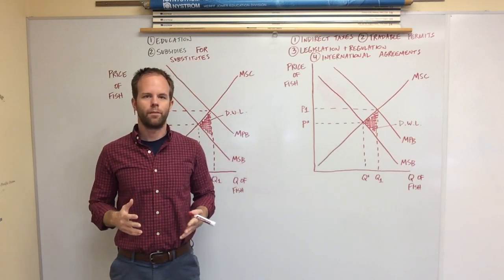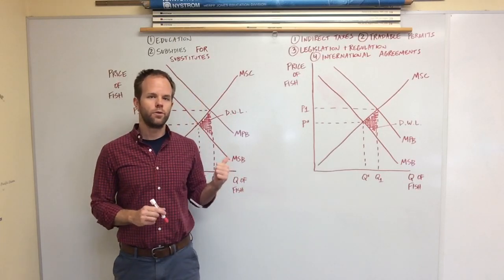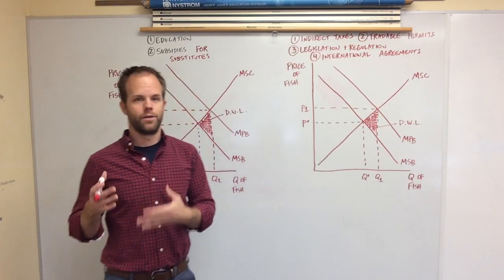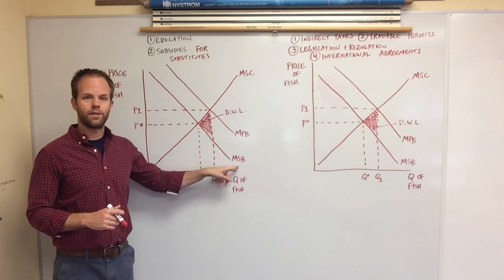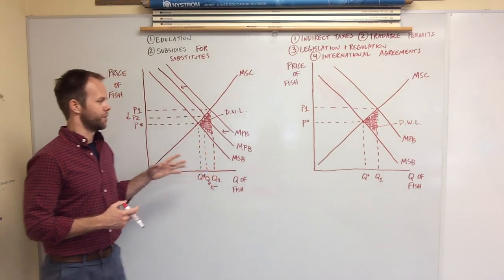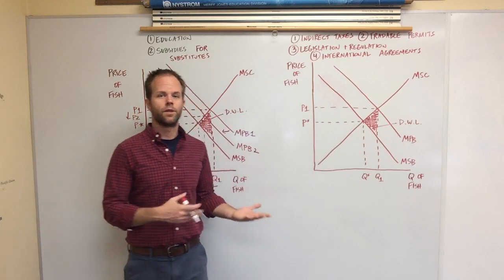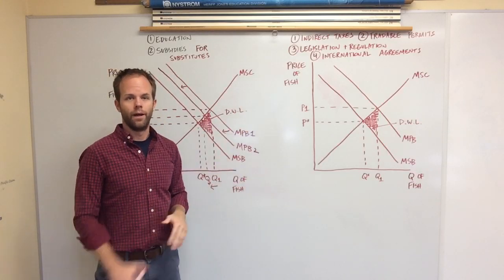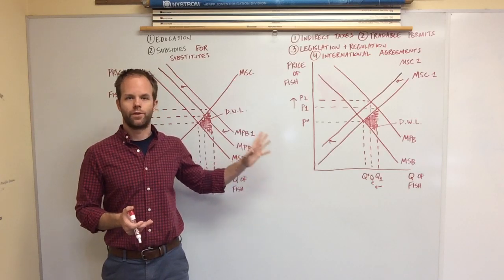Policy Approaches For Negative Consumption Externalities and Common Pool Resources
Here we illustrate how to diagram different policy responses to common pool resources and/or negative consumption externalities.